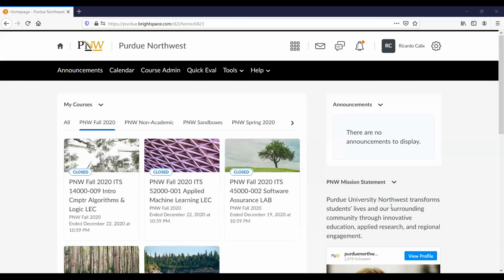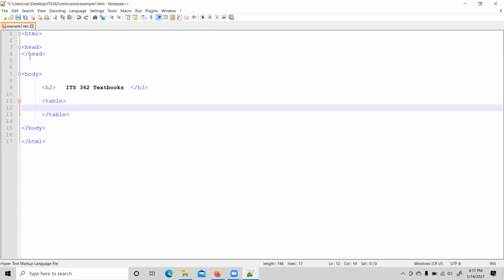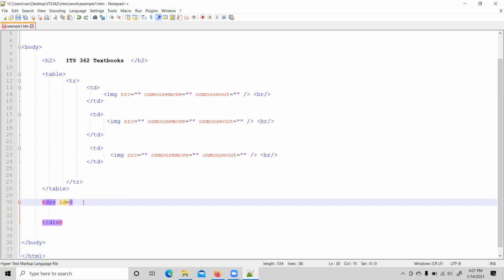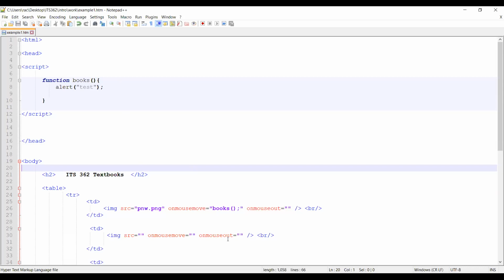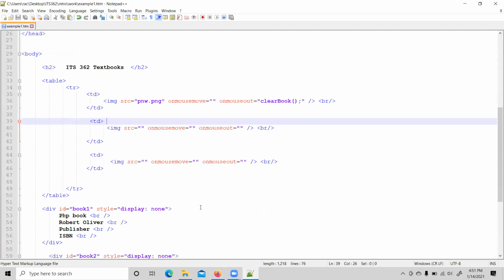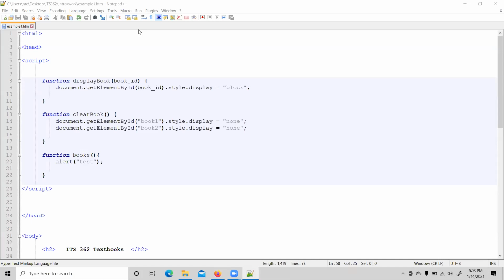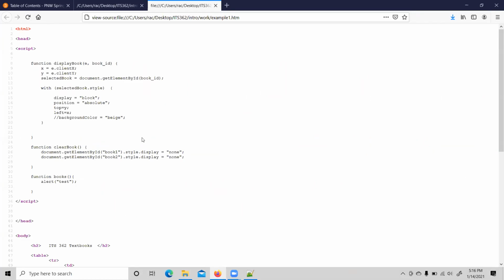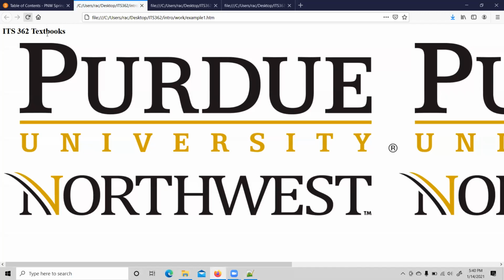ITS 362 - Javascript events and event handlers